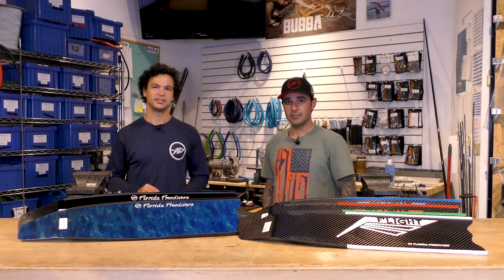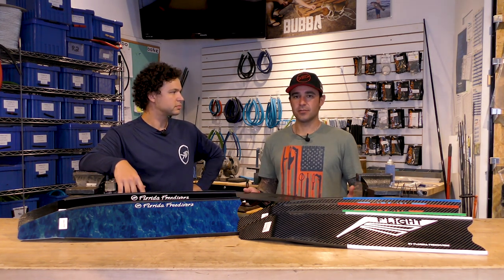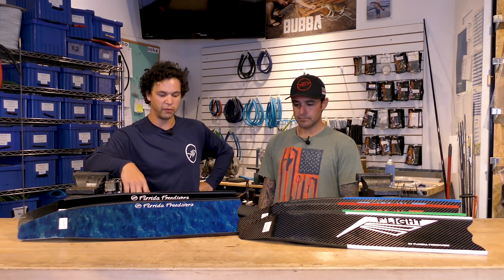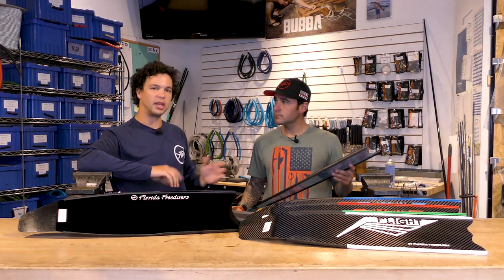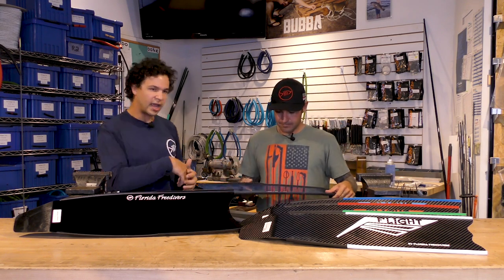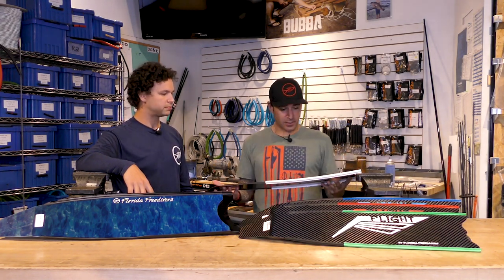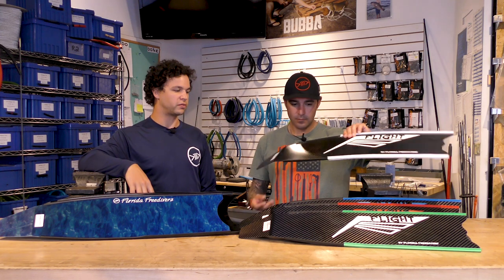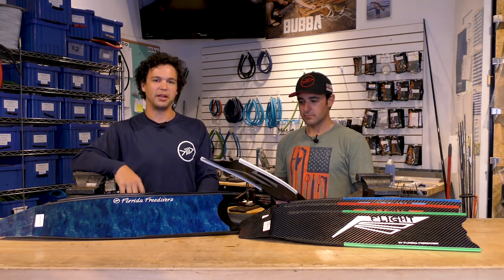Best Fins For Freediving and Spearfishing 2020 - Florida Freedivers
Next to your mask, your fins are the most important part of your diving. Want to know what the best fins are for freediving and spearfishing in 2020? Jarrad Thomason and Eric Shearouse of Florida Freedivers breakdown fins into Good, Better and Best.

If you're ready to buy or upgrade, check out our selection of fins, blades and pockets right